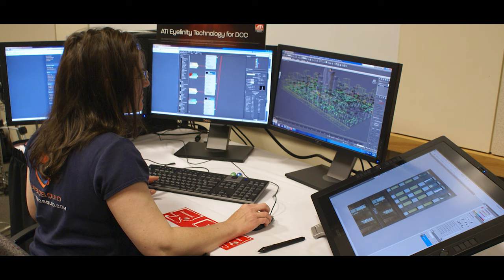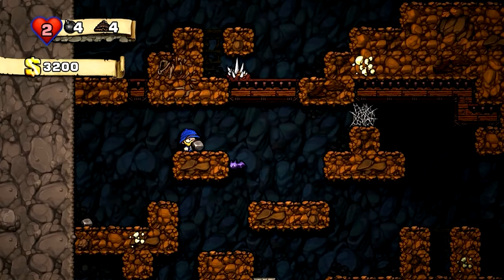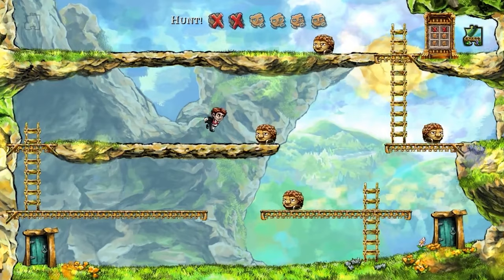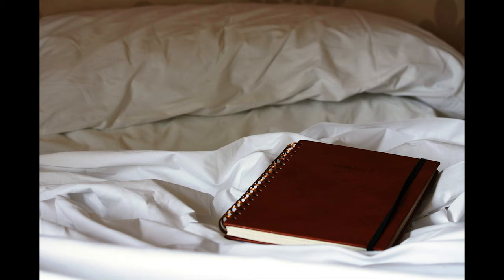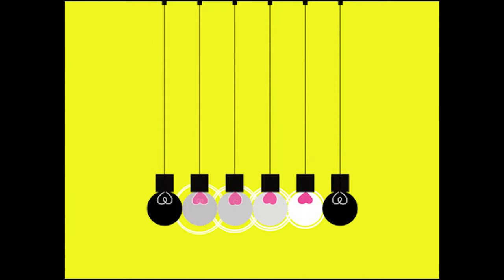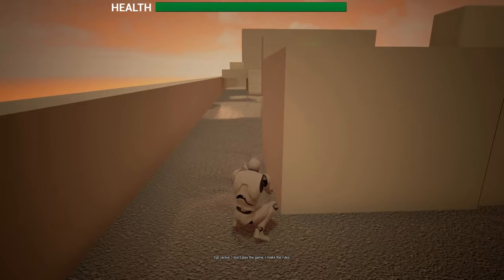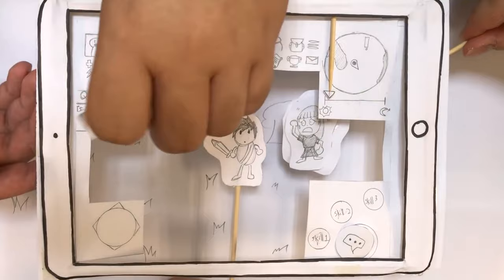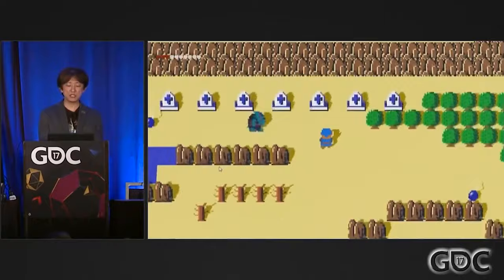Game Design Process | Essential Steps for Beginners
Game Design Process Essential Steps for Beginners. This video will explain the Game Design Process and some key Game Design Process Essential Steps. Anyone interested in Game Design for beginners, game design theory, game design pillars, game development or game dev will be able to take away good video game design tips.

Working in video game development can be very rewarding, yet it takes work learning about game design. If you are pursuing a game design career, trying to learn how to be a game designer, game design tips, or game design essentials, this video is for you. As game designer or game developer you will need to master: game prototyping, game play testing, game brainstorming, game research, and everything related to video games. Follow these game design steps in your game creation process to get started with game development for beginners.